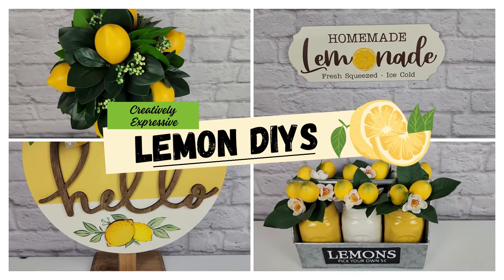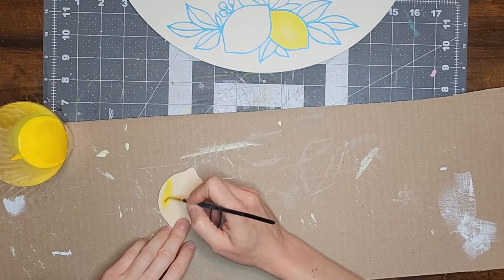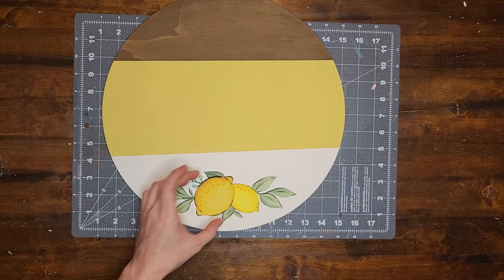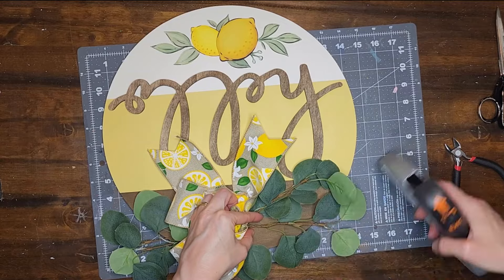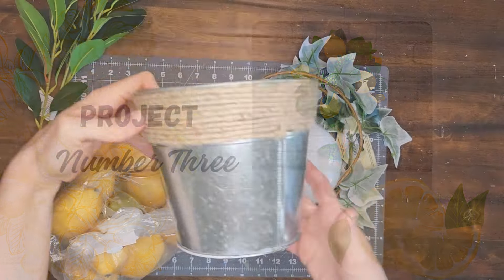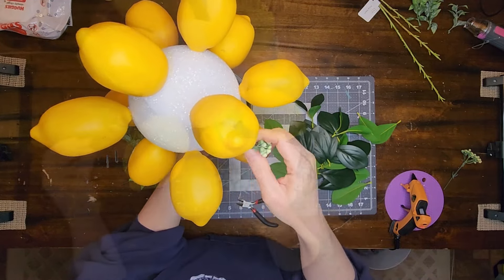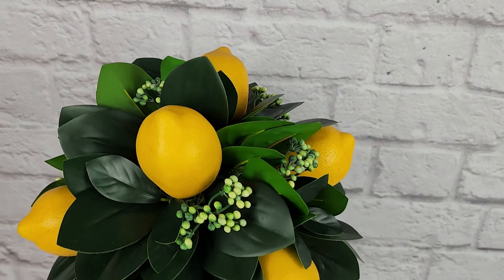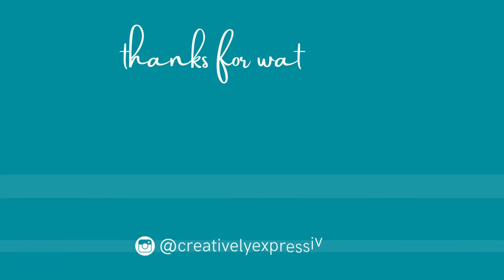MUST SEE! DIY LEMON DECOR! | SUMMER FARMHOUSE DECOR | BEAUTIFUL Lemon DECOR on a BUDGET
Hello my creative friends! Today I am sharing 4 BEAUTIFUL Lemon home decor DIYS! Decorating your home doesn't have to be expensive but it sure can be fun! If you enjoyed this video please be sure to check out my SPRING & SUMMER DIYS playlist for more ideas!

PRODUCTS USED:
Silhouette Lemon Cut file

Lemon Wood Cutouts

Lemon Ribbon

Lemon Clipart

Stencil Vinyl

Starbond Superglue